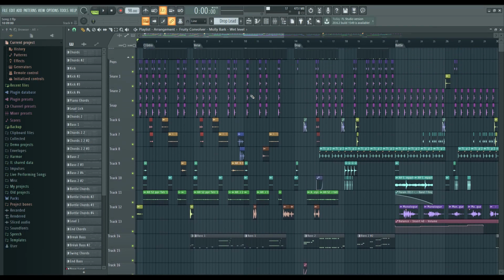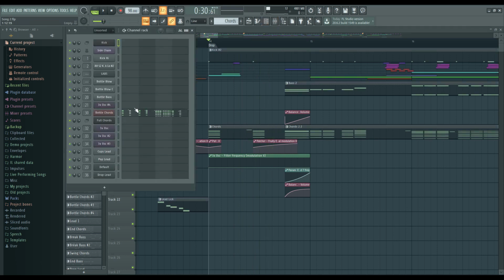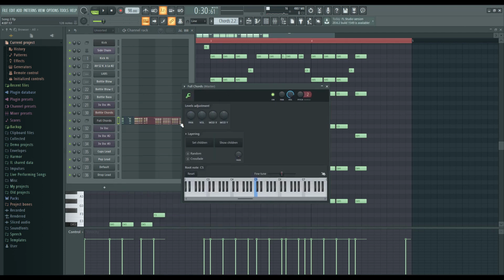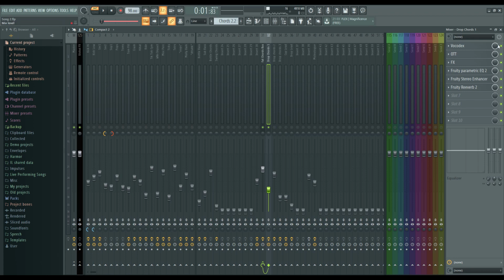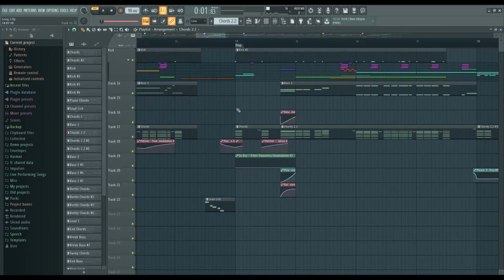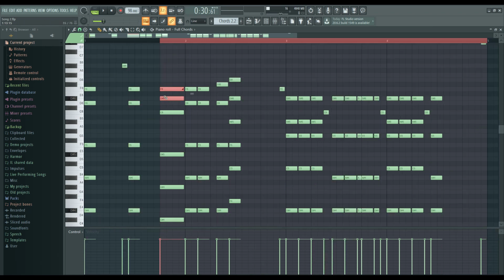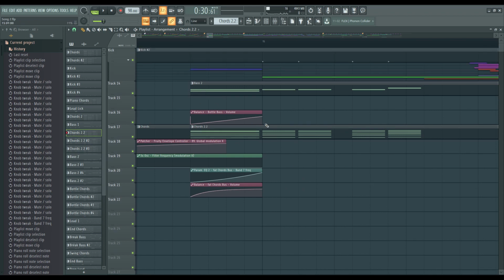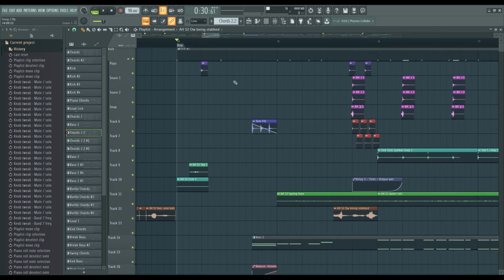Kloudii 'Molly' Explaination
A video for Thomas :)